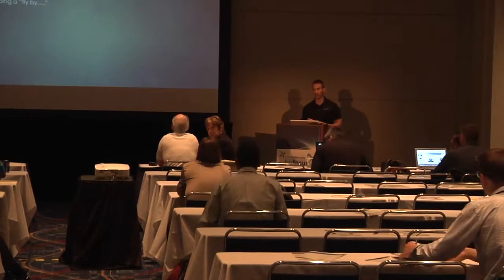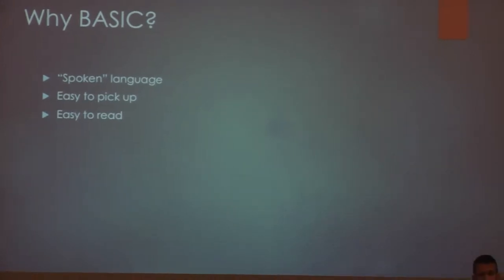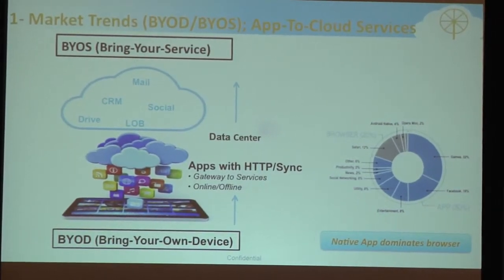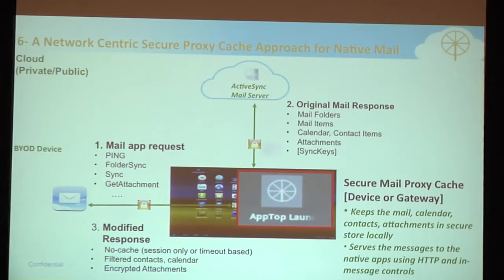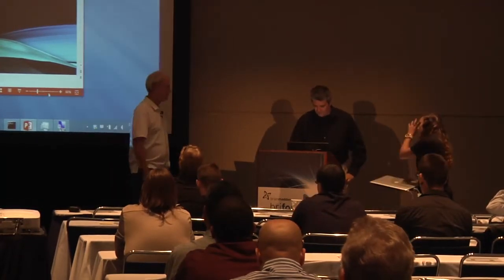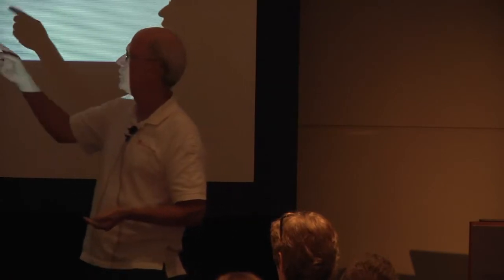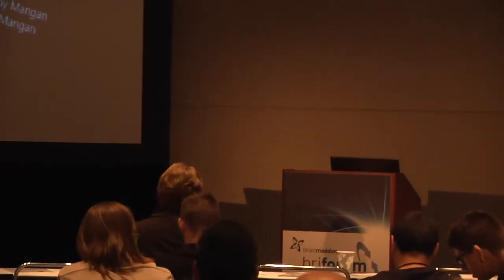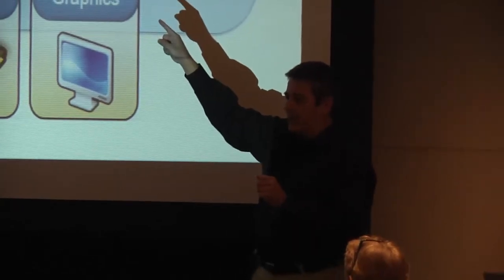BriForum 2013 Chicago: Lightning Round Sessions - BriForum 2013 Chicago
How IT People Can Speak "Developer"

No matter where you look applications are popping up everywhere from IOS, Android, Windows, Apple, Linux, etc. Developers have to deal with ever changing development platforms, while admins struggle to keep up and support software delivered by development. GUI tools are being replaced by PowerShell commands and due to infrastructure growth, administrators are having to learn "development" to automate internal processes. Many of you may be faced with learning to "script" and automate.  In this session, we will smackdown all of the major development platforms: C#, Java, Objective C, C++, VB.Net, VB-Script, PowerShell, HTML 5, etc. and list pro/cons of each platform. Attendees will also learn about various IDE's (Integrated Development Environment) and strengths of each.  AJax, JQuery, ASP.NET, and other buzz words got you confused? This session is for you.  This is not a development session but rather a development platform session. Previous development experience not necessary to attend this session.

Presented by Michael Thomason

Using Windows 8 Hyper-V and Azure to Build Great Demo and Test Environments

Since Windows 8, Hyper-V is a core component of the Windows workstation operating system. In addition, Microsoft Azure allows you to host Windows VMs in the cloud. Join Remote Desktop Services MVP Benny Tritsch in his expert session about using Windows 8 Hyper-V and Azure to build advanced mobile demo and test environments. This includes live demonstrations and best practices focusing on great audience experience, advanced virtual network setups and use case-oriented system management. Learn about practical methodologies and tools for planning, performing and recording VDI and cloud tests. Get expert guidance on how to build "demo to go" environments with Windows 8 laptops and tablets.

Presented by Benny Tritsch

What's New in Microsoft App-V

In this session, the top App-V MVPs from around the world will work together to educate you in what is new in App-V 5.  This release is a complete rewrite of the App Virtualization platform used by so many companies around the world.

Presented by Tim Mangan